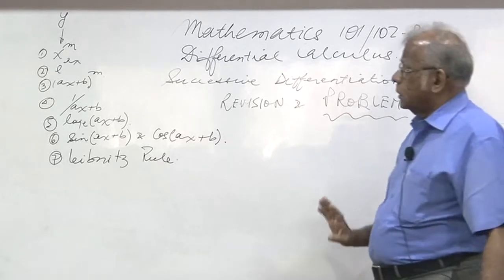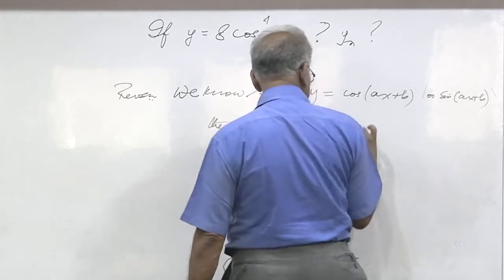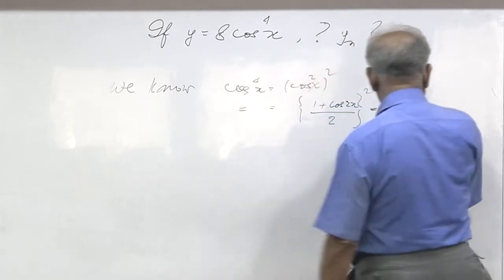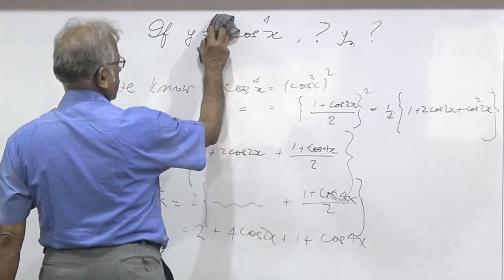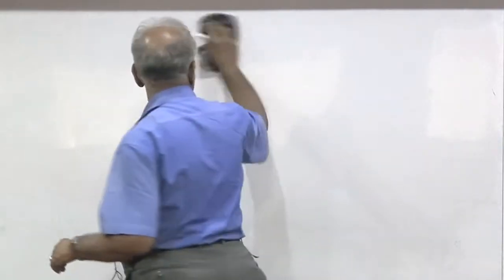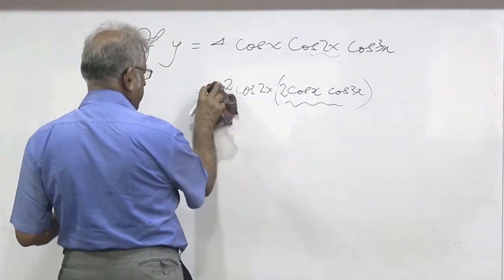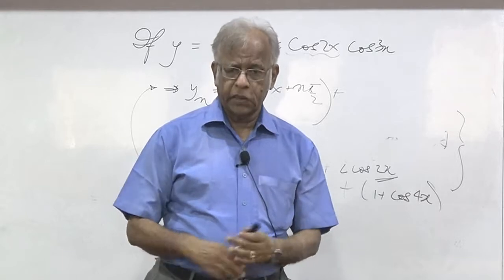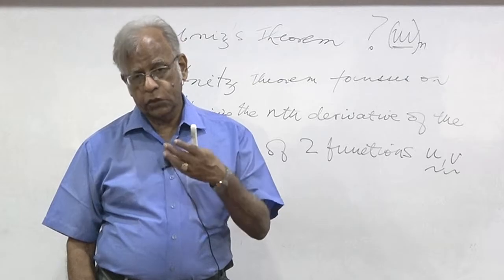Successive Differentiation (PART-2) REVISION & Problems:Leibniz Theorem (Introduction)